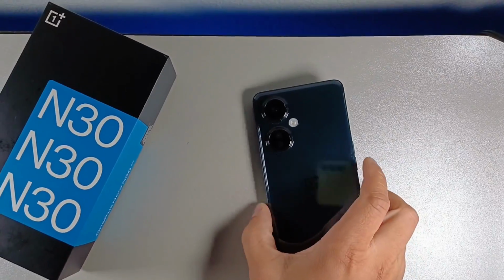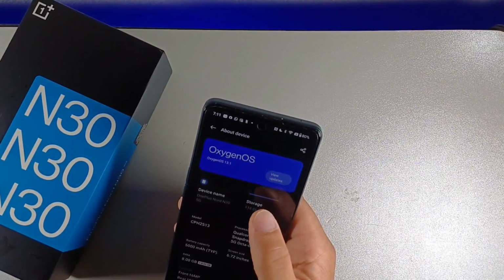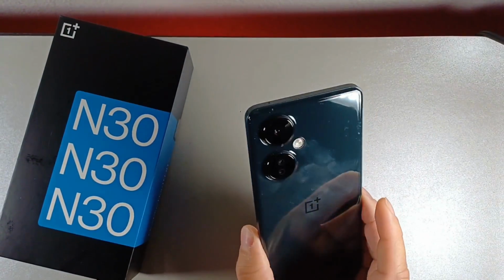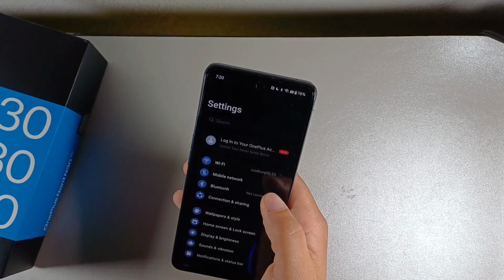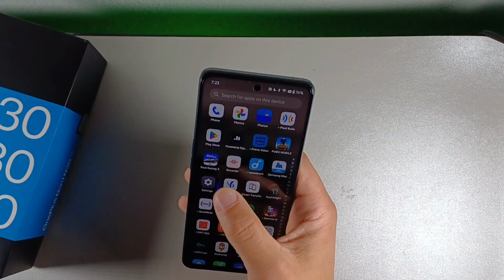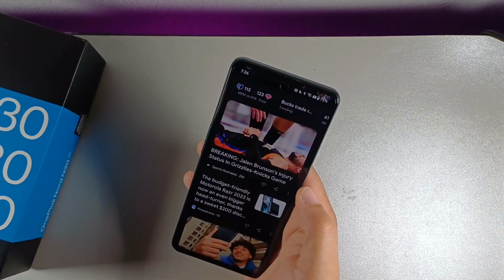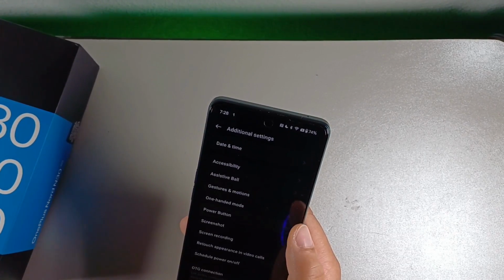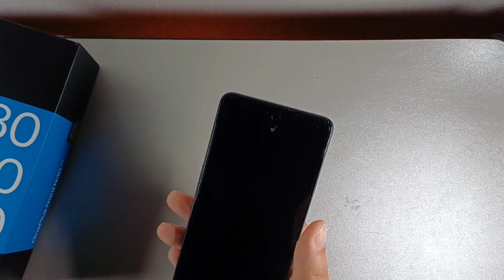THE OnePlus Nord N30 Finally Gets Android 14 & OXYGENOS 14.0!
OnePlus Nord N30 5G | Unlocked Dual-SIM Android Smart Phone | 6.7" LCD Display | 8 +128GB | 5000 mAh Battery | 50W Fast Charging | 108MP Camera | Chromatic Gray

108MP Triple Camera with 3x Lossless Zoom and Electronic Image Stabilisation (EIS) - titanic main camera that captures clear, high-detail photos with 9-in-1 pixel binning tech that absorbs more light for brighter, more colorful images.
Qualcomm Snapdragon 695 Chipset - With up to 8GB of expandable virtual RAM that will have you swiping and switching between apps at blistering speed.
50W SUPERVOOC Endurance Edition + 5,000 mAh Battery - A day's power in just 30 minutes. SUPERVOOC Endurance Edition charging and Battery Health Engine technology increase the battery's lifespan and prevent over-charging.
6.7” 120 Hz Display + Dual Stereo Speakers - Lose yourself in your favorite movies and shows with a massive LCD display and a speedy 120 Hz adaptive refresh rate that saves on battery + 200% Ultra Volume Mode to tune into the dual stereo speakers.
OxygenOS 13.1 - Fast and Smooth experience and incredible features including Quick Start and Gaming Tools, with Game Focus Mode and improved app optimisation.
5G Enabled Dual-SIM - The OnePlus Nord N30 is the perfect entry-level 5G phone, featuring premium specs and an affordable price. *5G compatible with T-mobile, Google Fi, Mint Mobile, Metro by TMO, Simple Mobile. 5G available in selected areas, please check with your carrier. (Dual-SIM is SIM & SIM/MicroSD